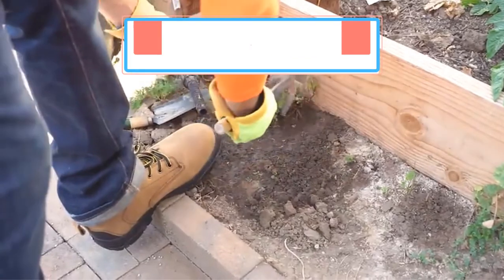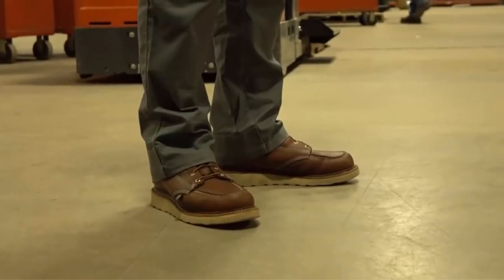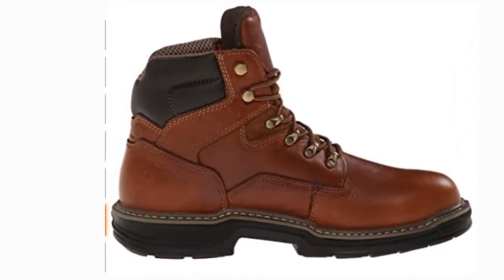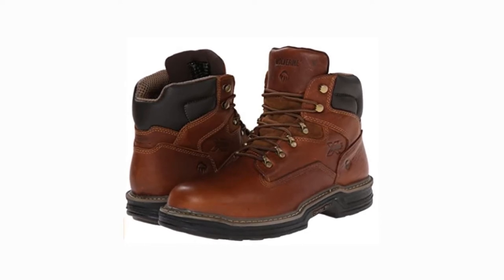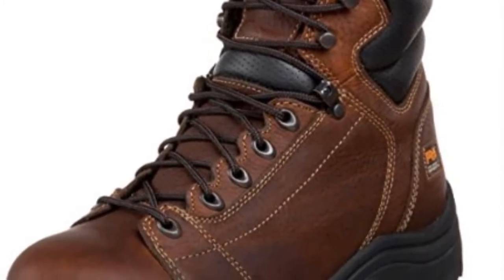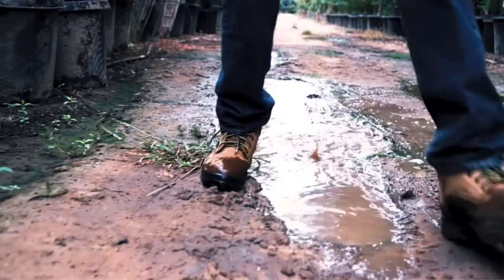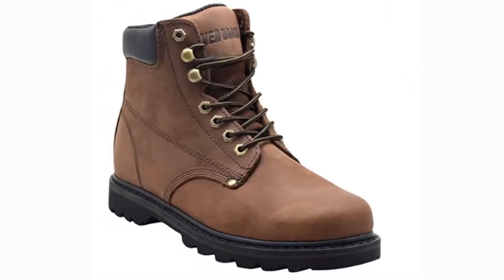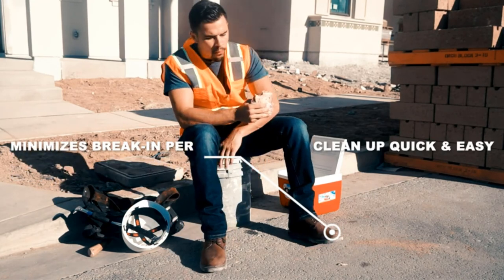✅Best Work Boots for Standing All Day | 2023 Review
"This Best work boots for standing all day reviews video"

👉5. "Tank Men's Soft Toe Oil Full Grain Leather Work Boots

In this video we try to make the Best Work Boots for Standing All Day selection on price per value. Our expert team analyzes lots of Best Work Boots for Standing All Day reviews to make the laser level for tile. We also pick some best Best Work Boots for Standing All Day. We hope this video will help you to find the Best Work Boots for Standing All Day according your need."

Work Boots for Standing All Day work boots for standing best work boots for standing all day for construction workers